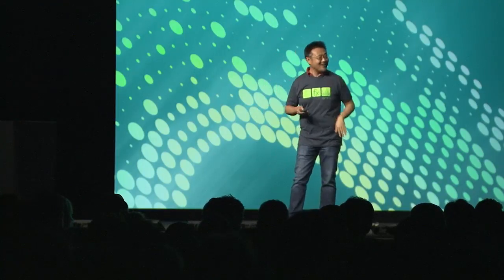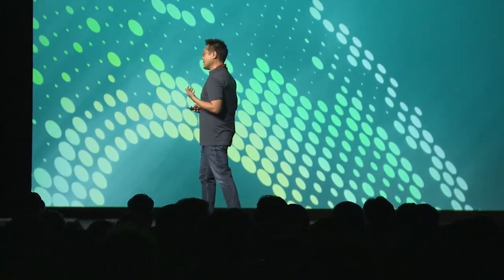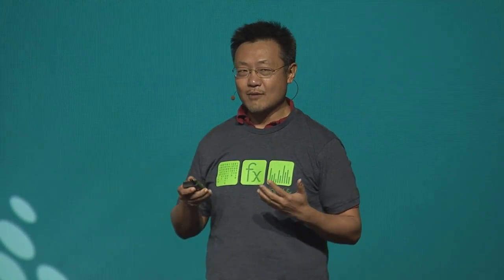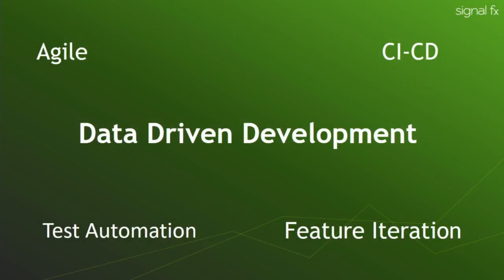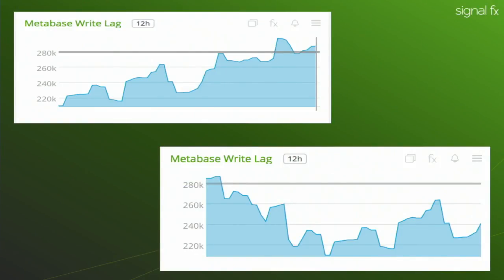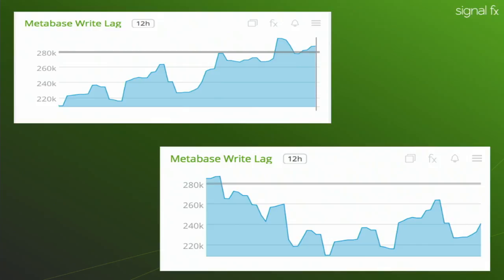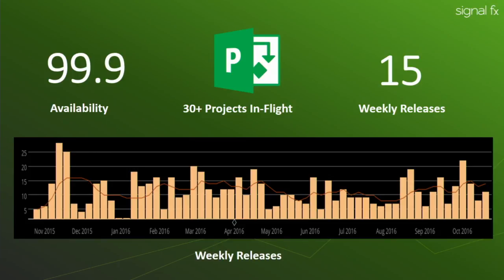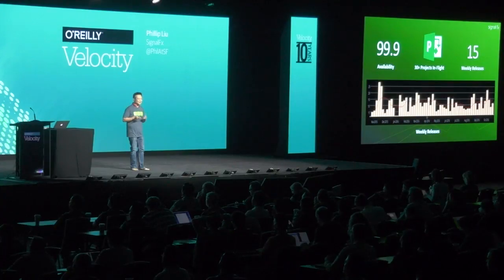Removing engineering friction: Creating an evolutionary culture - Phillip Liu (SignalFx)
Phillip Liu explores the one thing that has become a driver of ever better engineering: constant removal of friction for engineers to not only build and ship code but also understand how code is used and how it works and operates. The end result is a culture that promotes many possible ways to address given challenges and surfaces novel approaches, which may have never arisen otherwise.